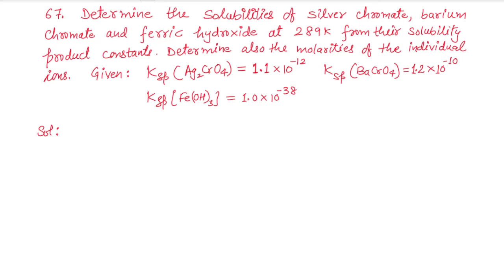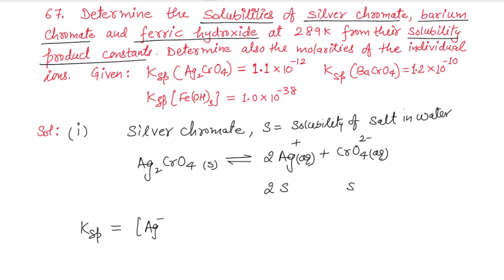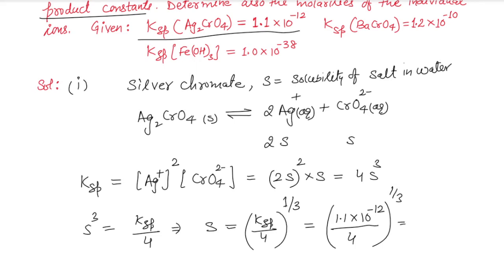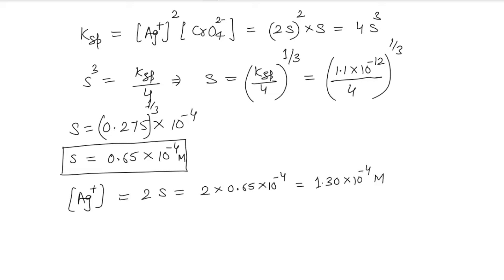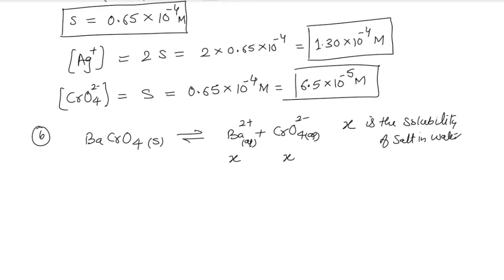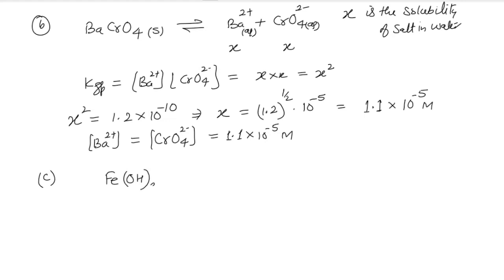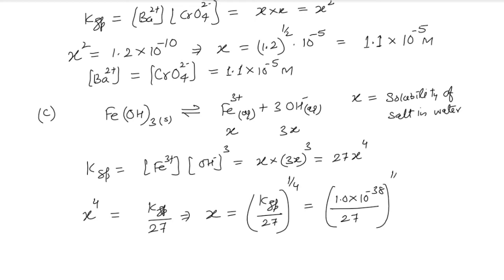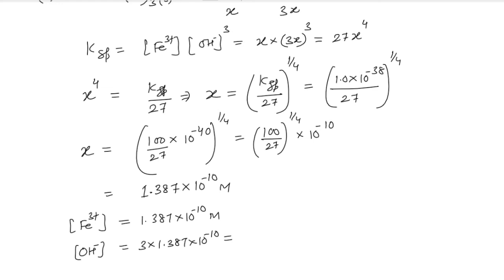Ionic equilibrium / Q. 67 / CBSE board / class 11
chemistrygyanacademy Determine the solubilities of silver chromate, barium chromate, ferric hydroxide, lead chloride and mercurous iodide at 298K from their solubility product constants. Determine also the molarities of individual ions.